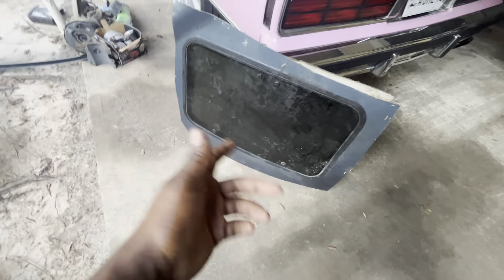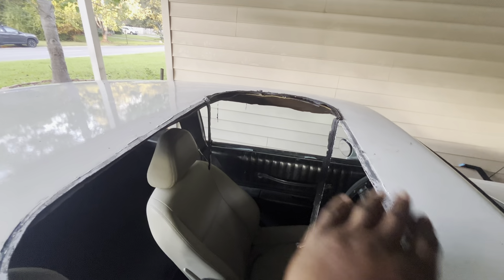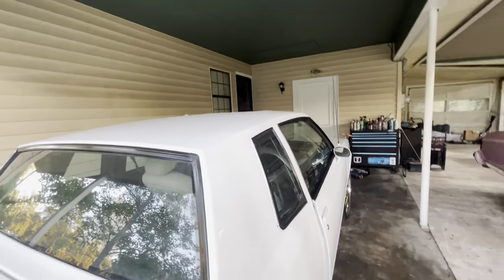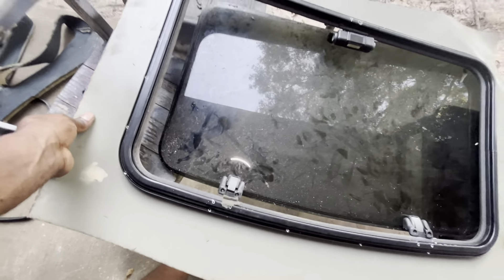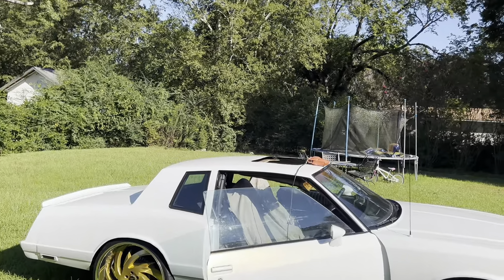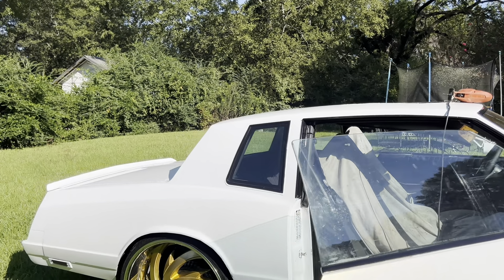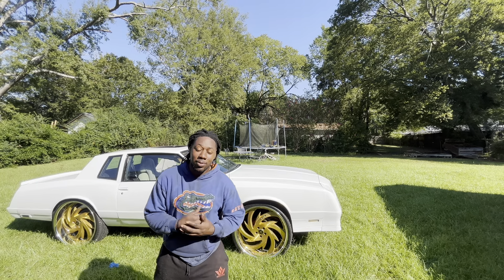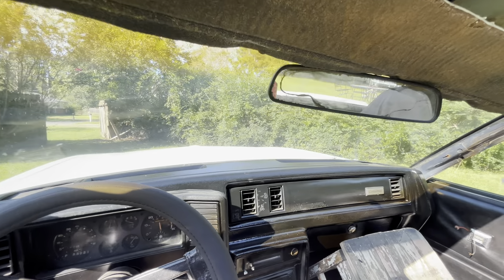JUST PUT NEW SUNROOF IN THE MONTE CARLO FOR THE FIRST TIME!! GOT NERVOUS AT FIRST